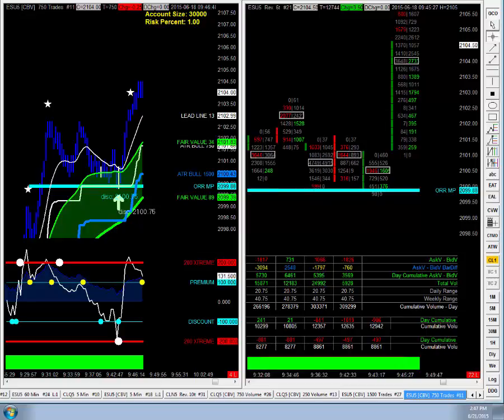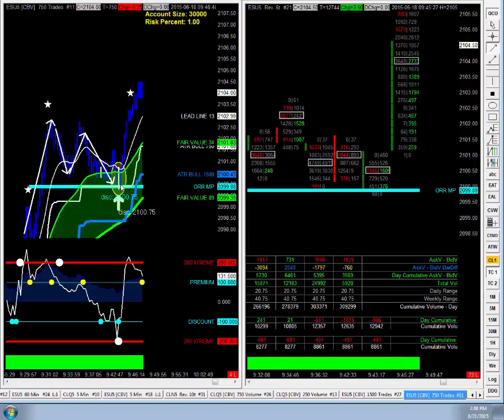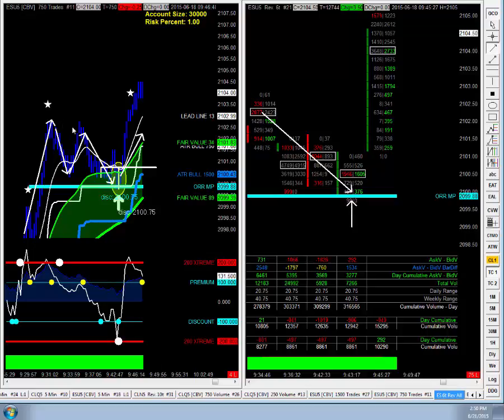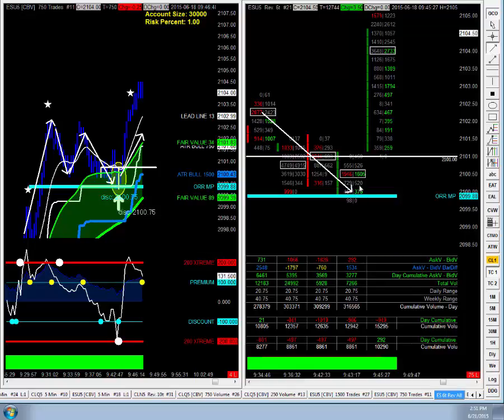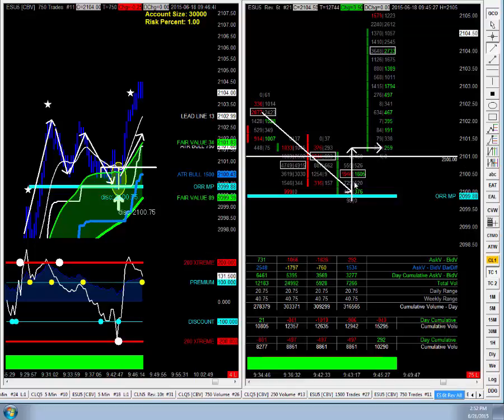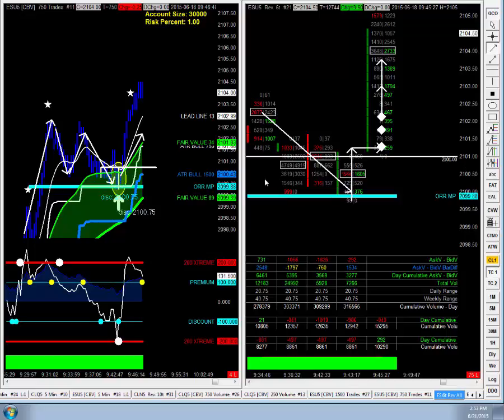PTG University Combining Discounts with Number Bars